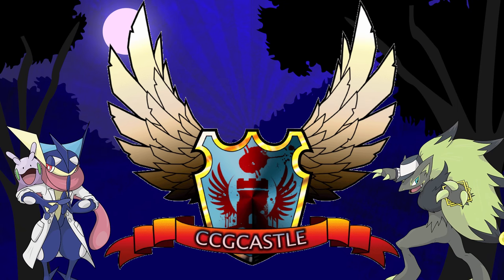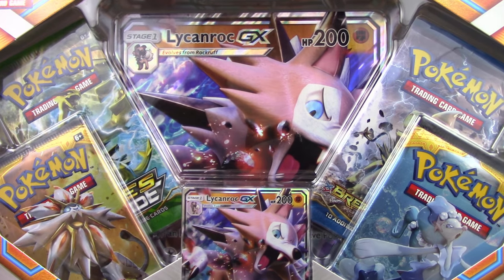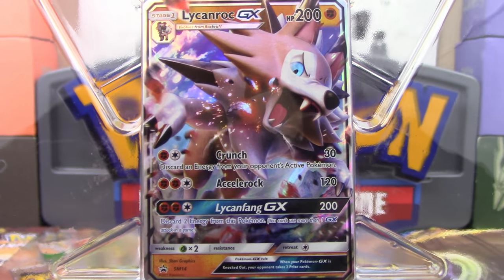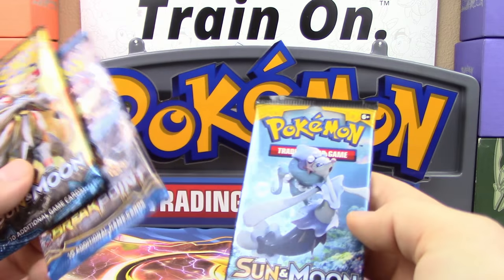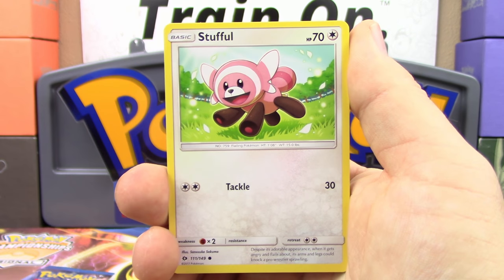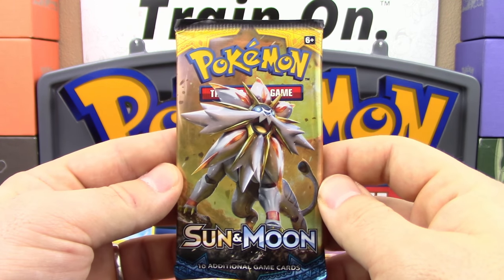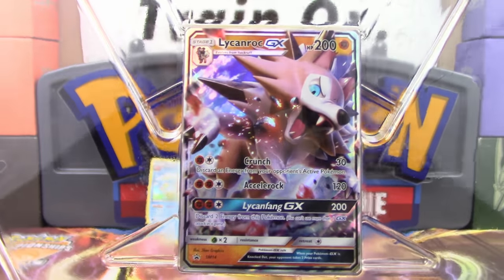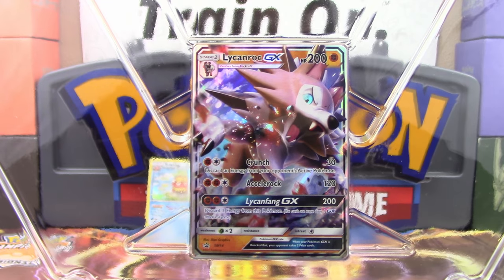OPENING AN EARLY LYCANROC GX BOX OF POKEMON CARDS!!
Hey Pokemon fans! Today we are opening an EARLY Lycanroc GX box of Pokemon cards! Inside are a Lycanroc GX promo card and 4 Pokemon TCG booster packs!

Kevin Krust
Executive Producer/Manager